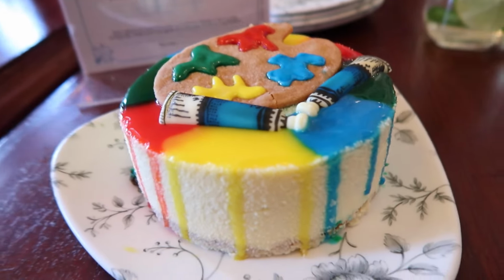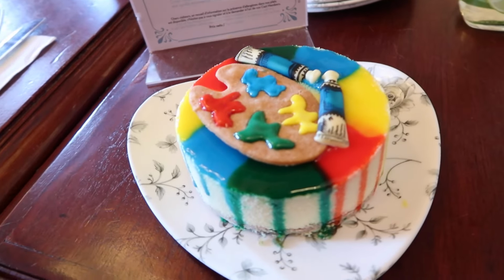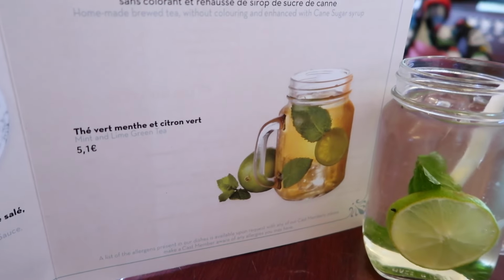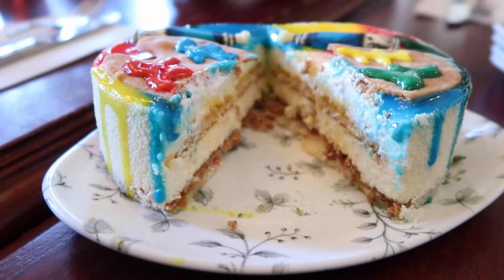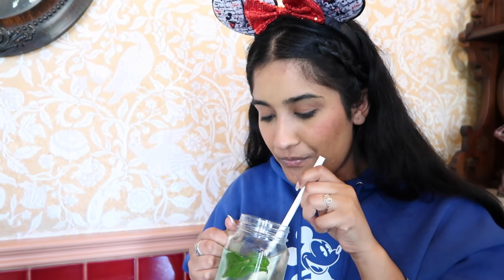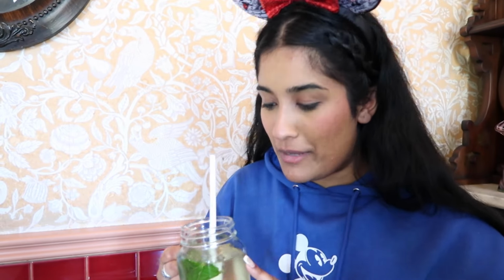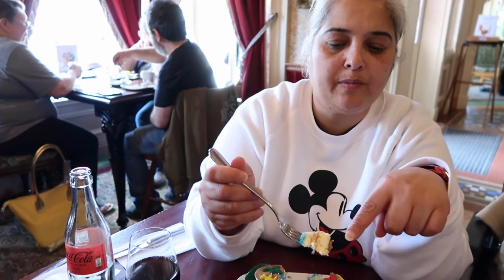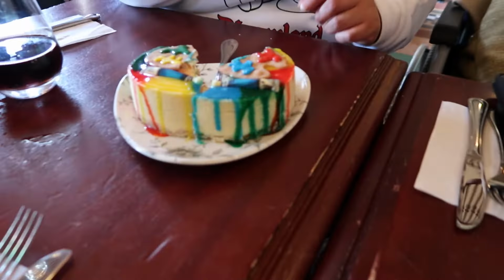NEW Cake Menu At VICTORIA’S RESTAURANT In Disneyland Paris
Today we have a very exciting video to share with you all. On our recent trip to Disneyland Paris we went to Victoria’s which is located in the main Disneyland Park on Main Street! This restaurant is so beautiful, aesthetic and luxurious. Within this video we have shown the latest edition to the menu which is a luxurious cake based on the new symphony of colour theme.

We had a blast at Victorias and we hope you enjoy watch this video. If you would like to see the other items available then please watch the previous video which we will link here.

VICTORIAS Restaurant In DISNEYLAND PARIS | Full Tour and Food Review

See you real soon!